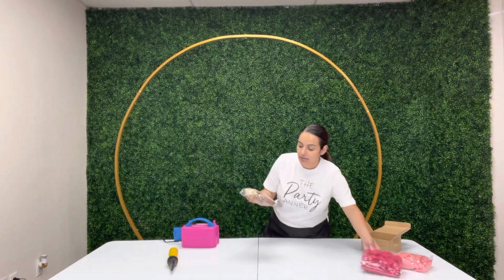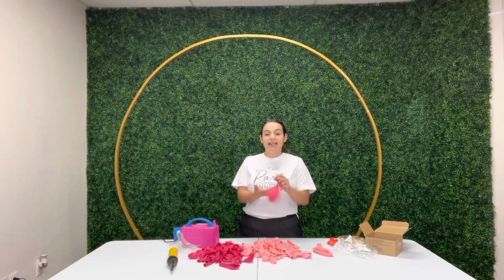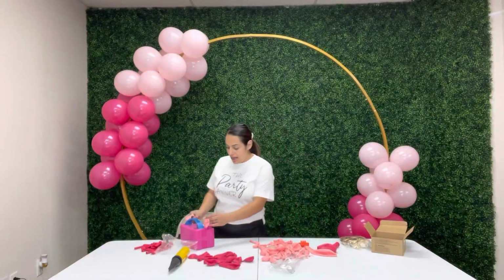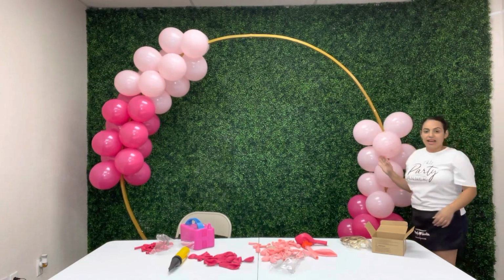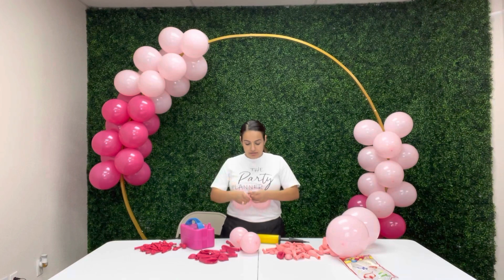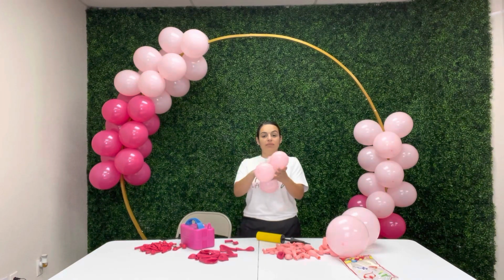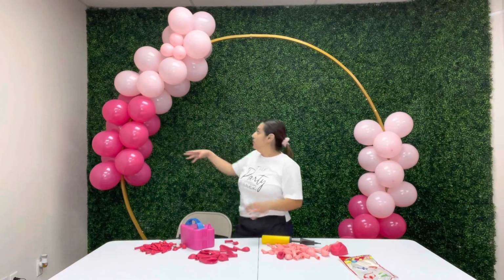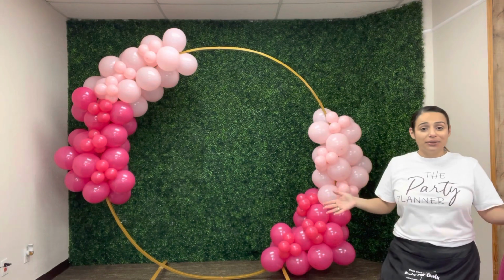HOW TO MAKE PINK BALLOON ARCH UNDER $15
Celebrating 21st birthday on a budget! My little cousin Kimberly wanted to celebrate her big day but after having to pay for drinks, food, venue her budget for decor was definitely reduced, so with a $13.99 set I was able to come up with this cute decor 😆 Enjoy! This is perfect to do for family and friends on a budget and ask if you could pass out business cards at the event.

⬇️⬇️⬇️ WHAT SHE PURCHASED ⬇️⬇️⬇️

‼️ADDITIONAL RESOURCES‼️